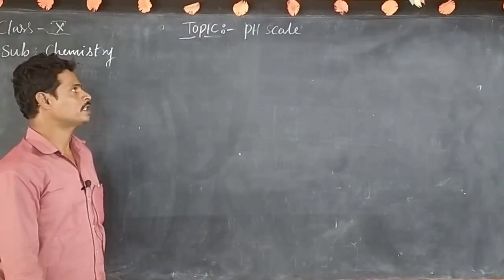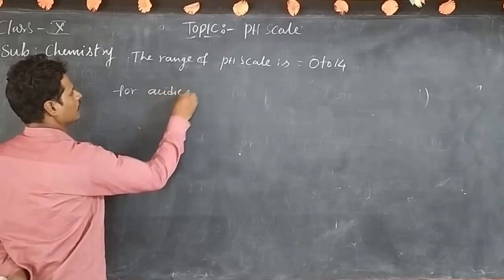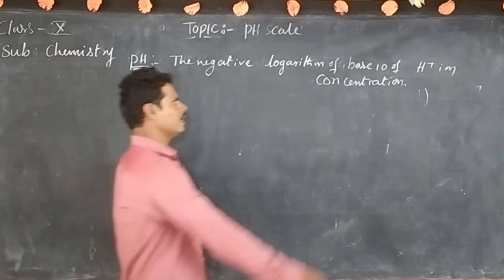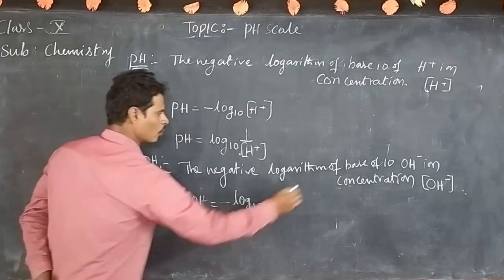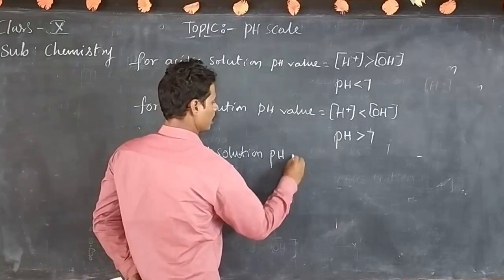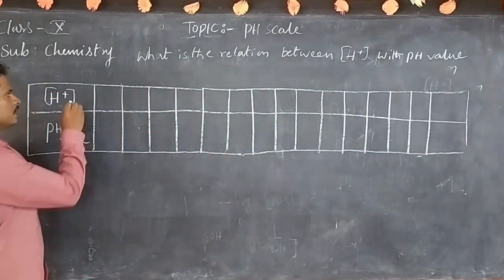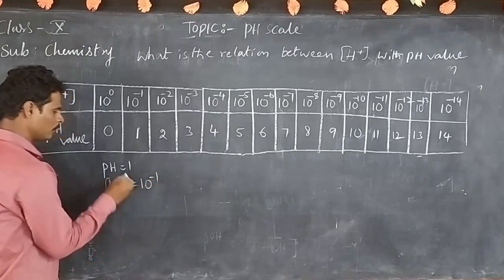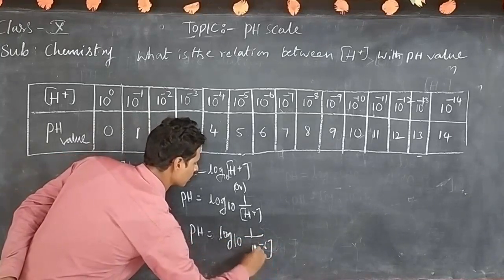GOPI KRISHNA SCHOOLS,ONLINE CLASSES,10TH CLASS CHEMISTRY,DAY-14